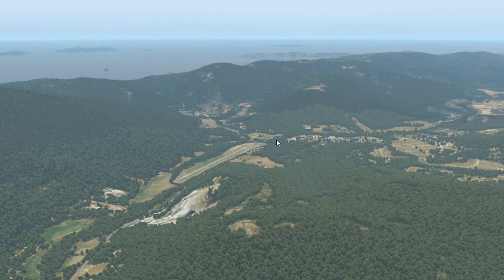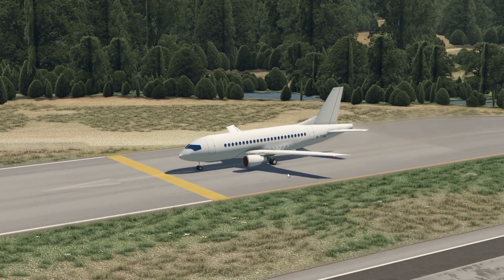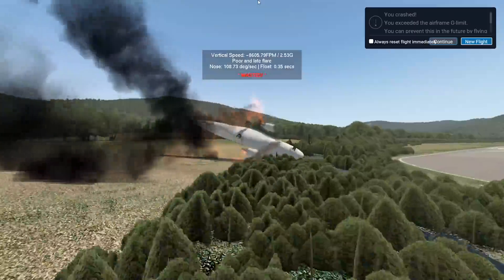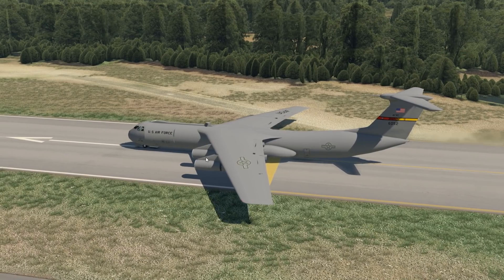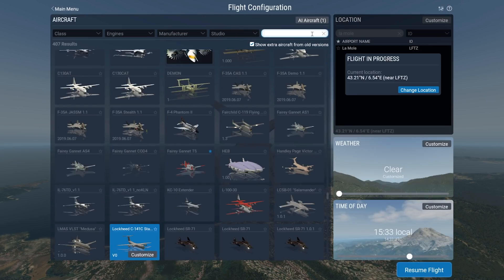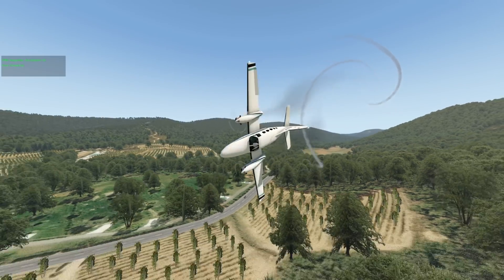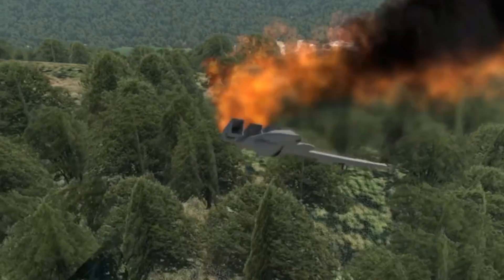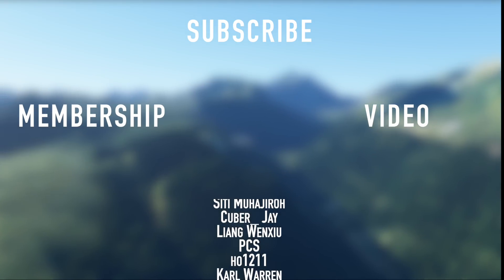These Are The WORST ADDON Planes For X-Plane 11 Flight Simulator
Today's Video: These Are The WORST ADDON Planes For X-Plane 11 Flight Simulator

Emil Trane
Patrick Fox
FalasiGamer
Alexander pace
Brady Brooks
OK
T Bone
C4 Shadow
CannedPig TV
pevetti
Tushar Agarwal
Cebu 516
Swiss001FanBoy
F. E kohlbrenner
TheBest RBLX
Stuntpilot22
Tim Kluttig
Ethan Glucroft
weebletter weed
Manuel Salmun

PC:
15" MacBookPro Touchbar (highest specs) for editing.

©Swiss001 2020